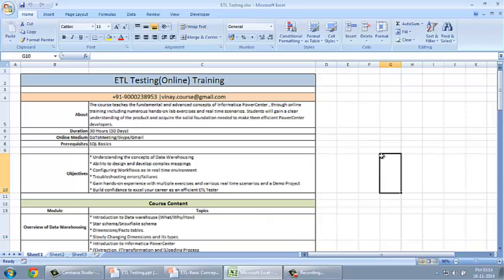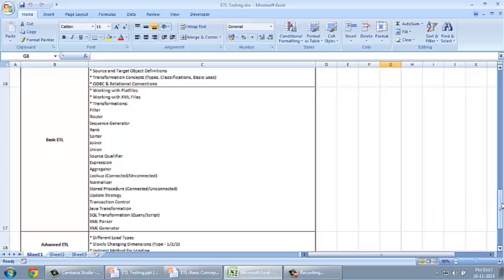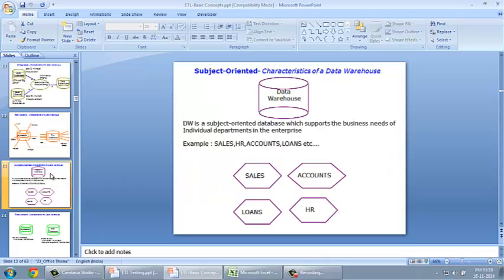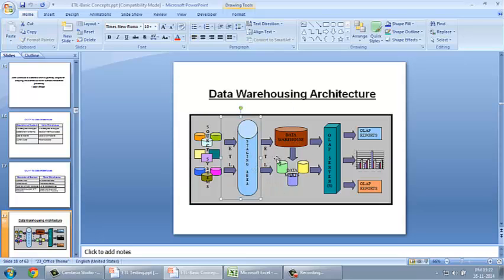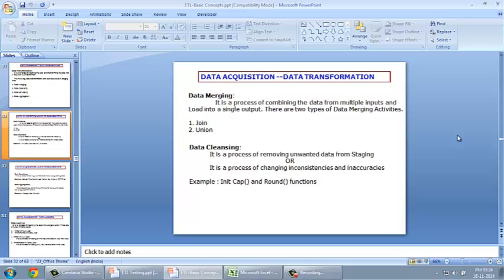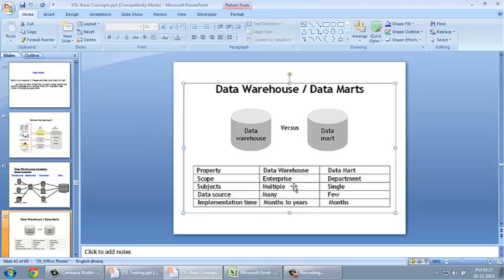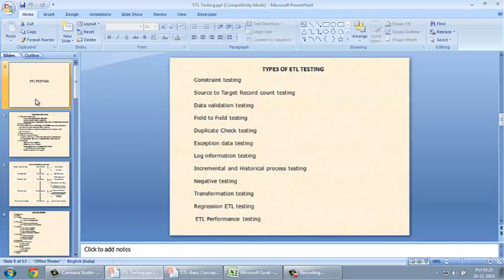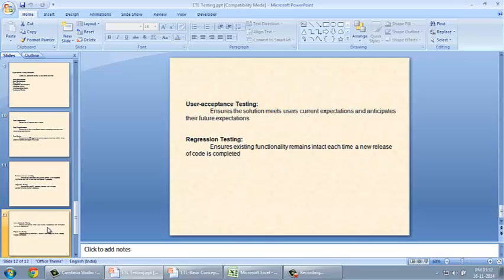ETL Testing Demo